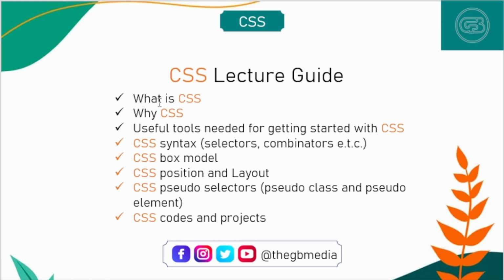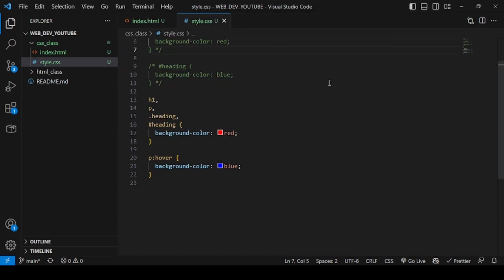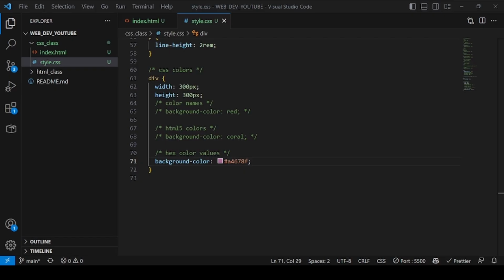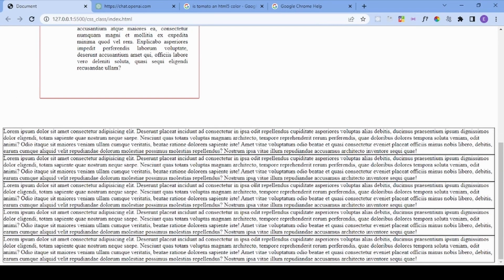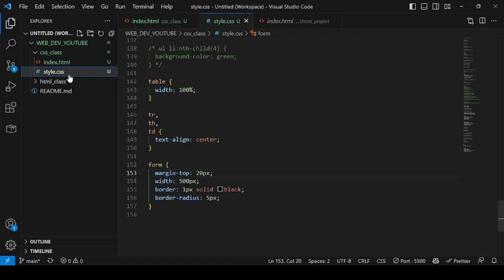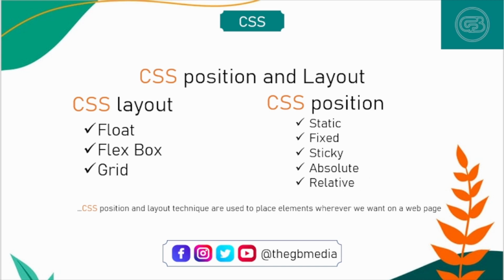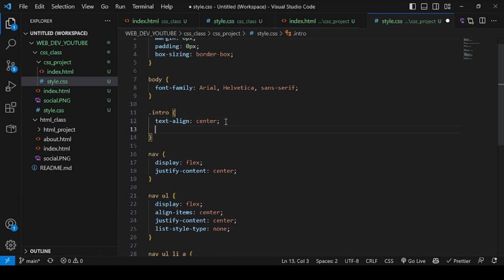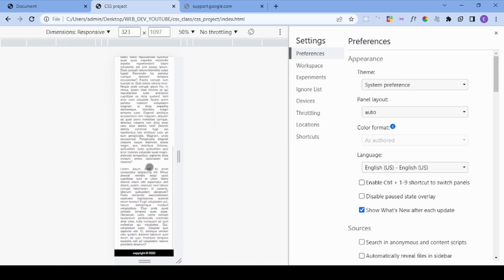CSS TUTORIAL FOR ABSOLUTE BEGINNERS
Hello guys, Welcome back our youtube channel. And in this video we would be looking at css for absolute beginners, It's a continuation of our YouTube series, If you have no prior knowledge to web dev This is definitely not the best place to start, I would recommend you to check out the HTML TUTORIAL FOR ABSOLUTE BEGINNERS using the link below
where we explained the web and everything needed to getting started with HTML.

Today, we dive deeper into the realm of styling and design, as we unlock the potential of CSS. Get ready to level up your web development skills and create visually captivating websites.